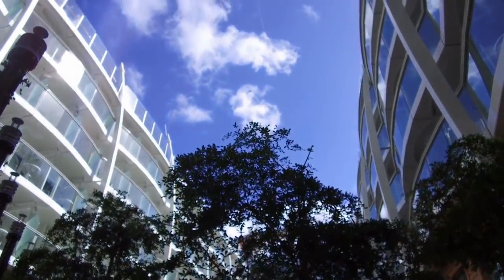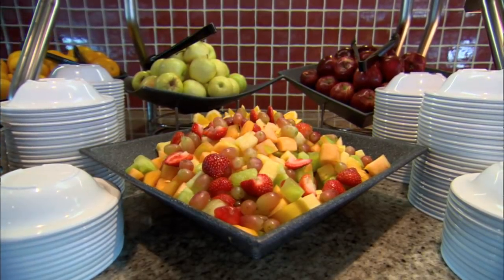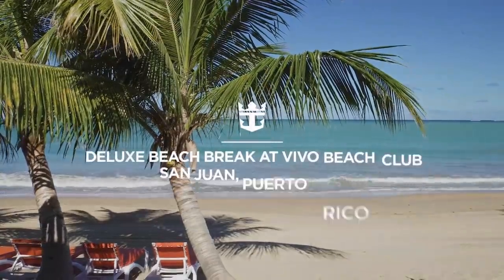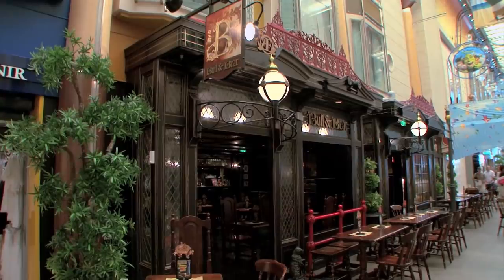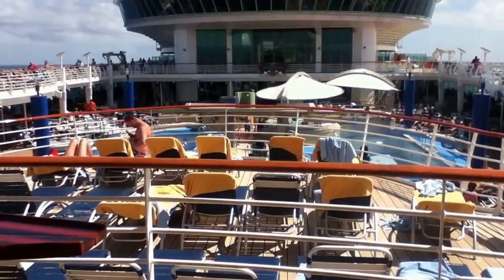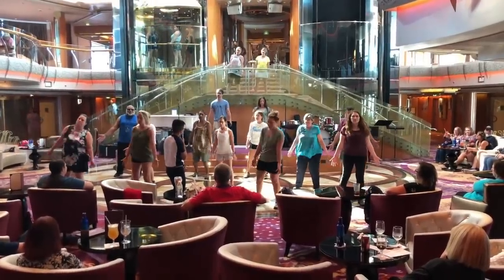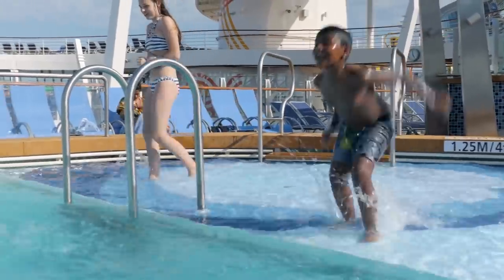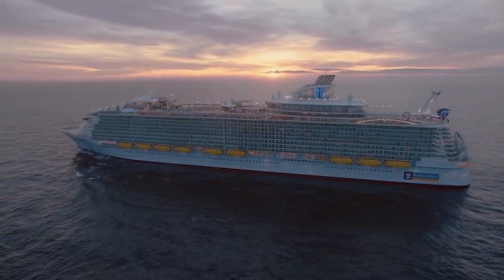8 things I MUST do on every Royal Caribbean cruise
After a few Royal Caribbean cruises, everyone seems to have their own "traditions" that we do on each and every sailing. These cruise habits are part of what keep us coming back again and again.

Here are a few must-do things that you just have to try on your next cruise too!